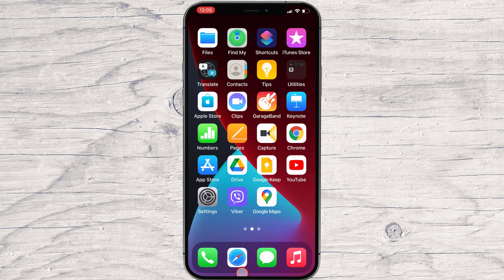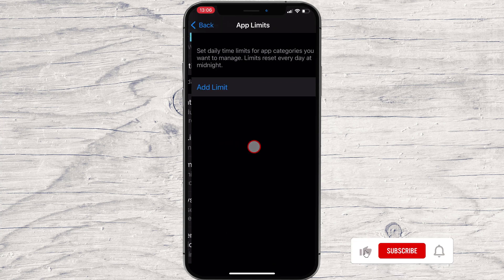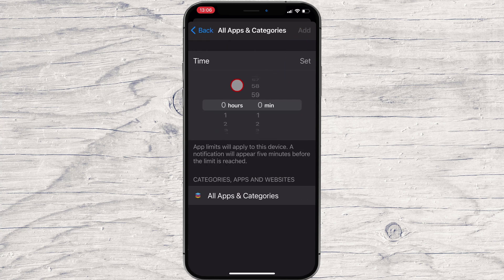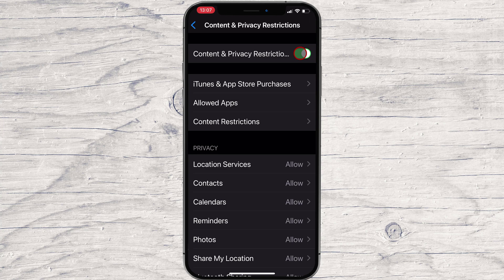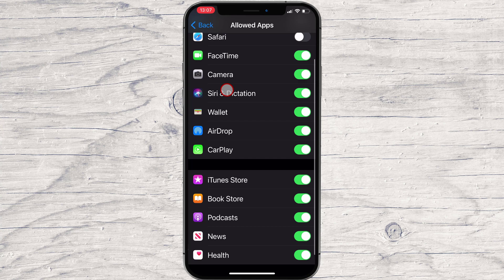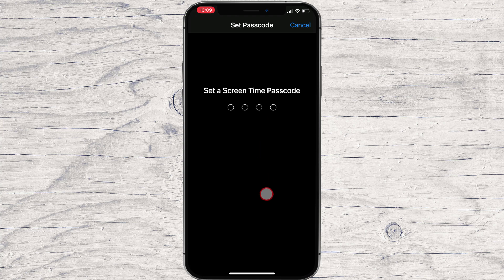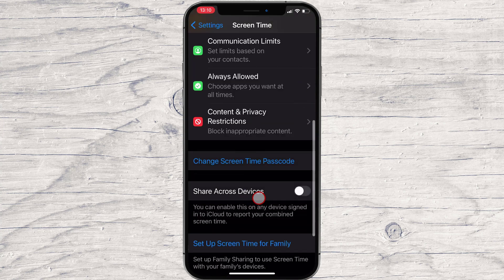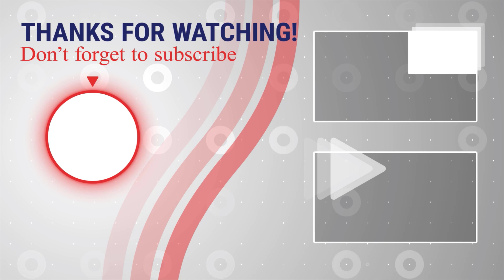How to Hide and Restrict Apps on iPhone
In this video, we'll show you how to hide and restrict apps on your iPhone. This is a great way to protect your phone from unwanted access and keep your data safe.

By hiding and restricting apps, you'll prevent others from accessing your phone's data and files. This is a great way to keep your phone safe and private! We'll show you how to do this in this video, so be sure to watch it and learn how to protect your iPhone from unwanted access!

Looking to lock down apps on your iPhone to control your children's access? Here's how to restrict apps using Screen Time.

App restrictions have been a part of iOS for a long time. Parents understandably want to have the ability to limit what their children can do and see on their phones.

Learn more about How to Hide and Restrict Apps on iPhone.